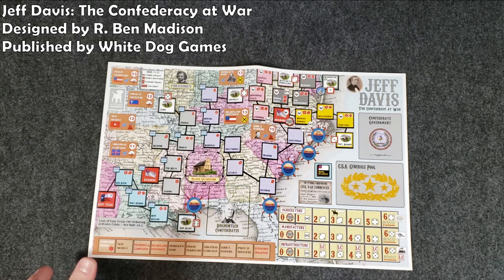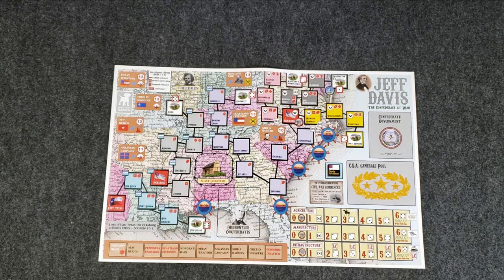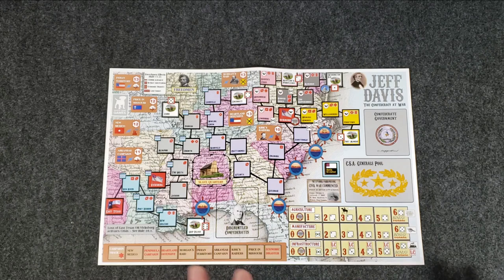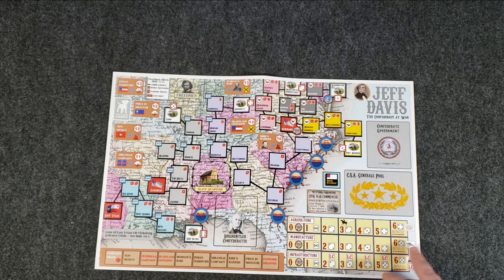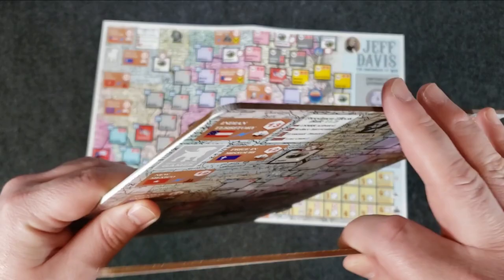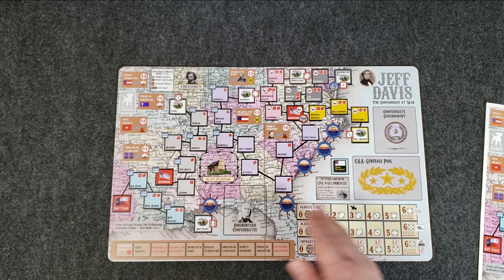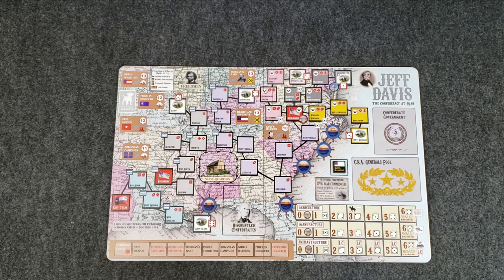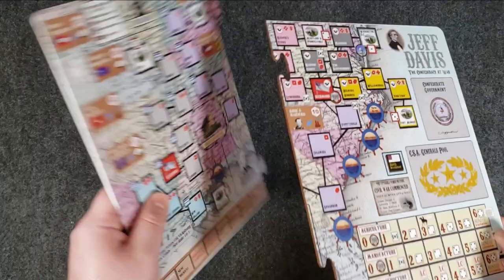Versus! Jeff Davis: The Confederacy at War (Paper vs Mounted Map)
This is a comparison of the paper map that comes with the game to the puzzle board/mounted map you can order special from White Dog Games. These are for the states of siege style, solitaire wargame Jeff Davis: The Confederacy at War. Designed by R. Ben Madison, Jeff Davis is published by White Dog Games.